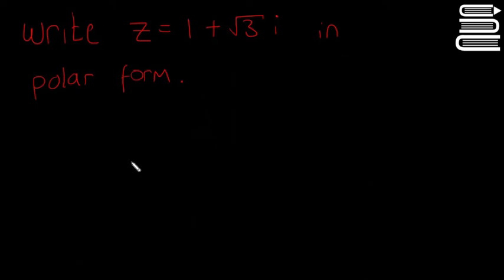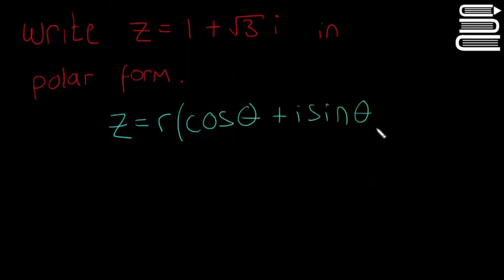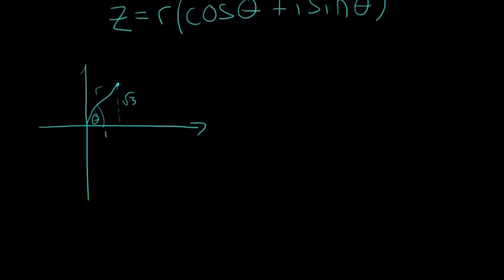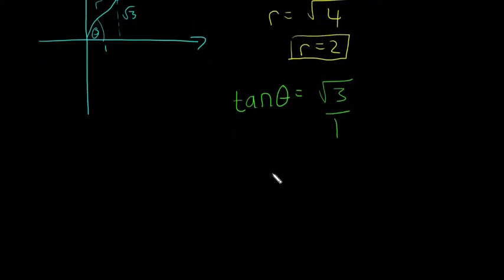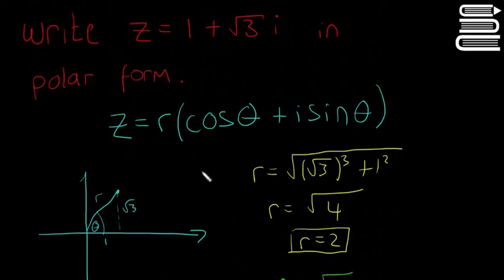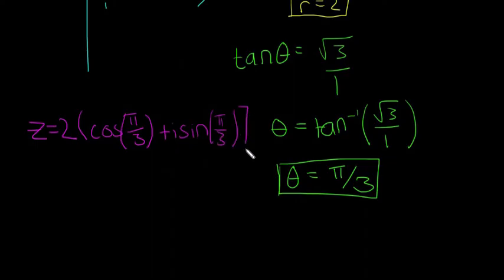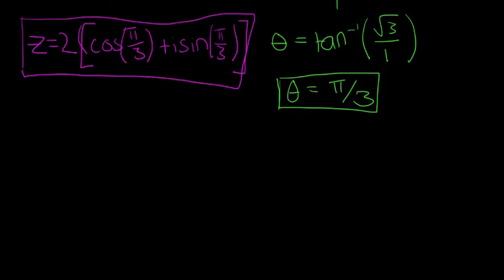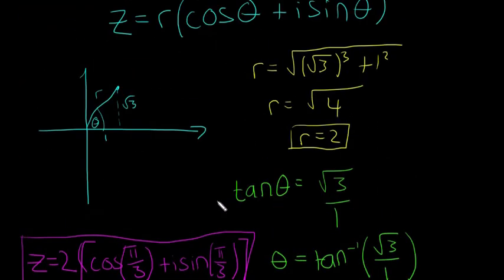Leaving Cert Maths - Complex Numbers 18 - Polar Form 2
An example on how to write complex numbers in the polar form.